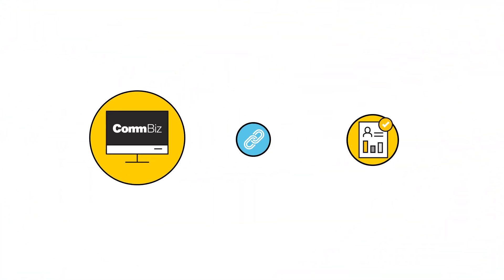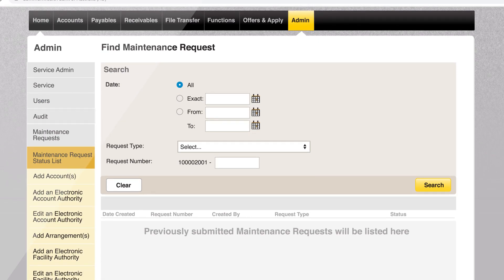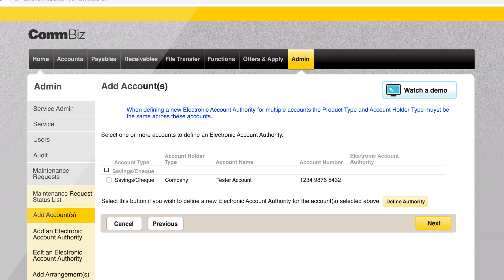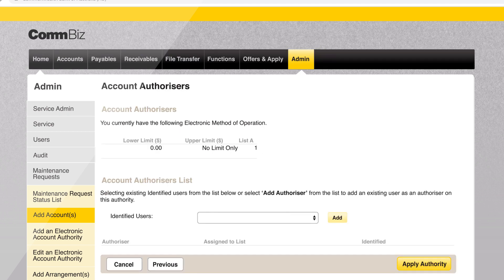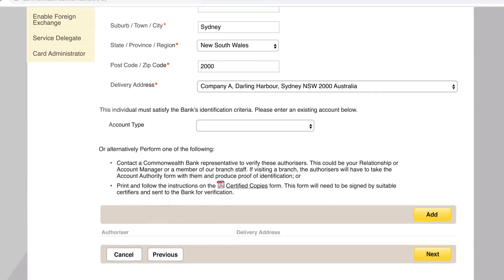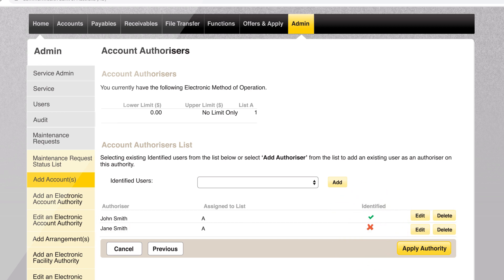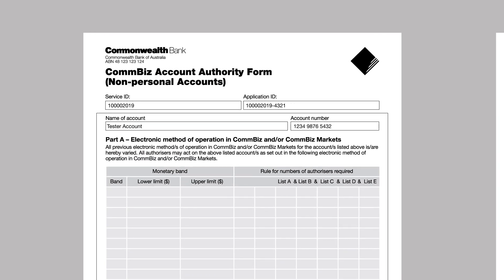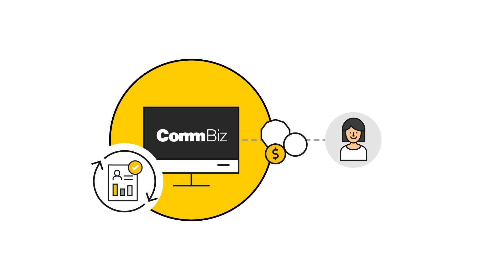How to link an account to a CommBiz Service and set up who can authorise payments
This video shows a CommBiz Administrator how they can link an account to a CommBiz Service and set up an Electronic Account Authority which defines who can authorise payments on an account.